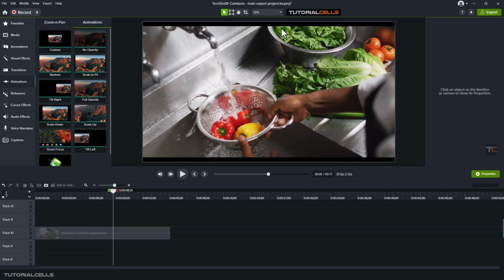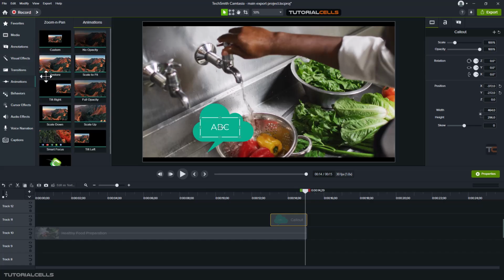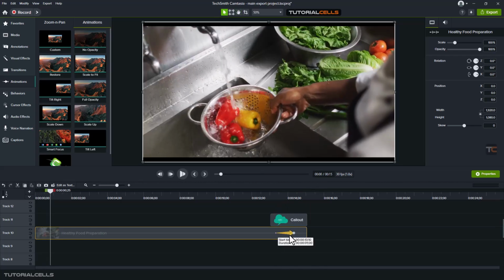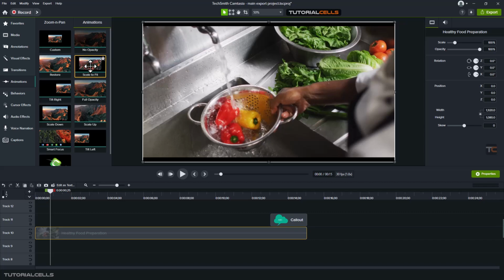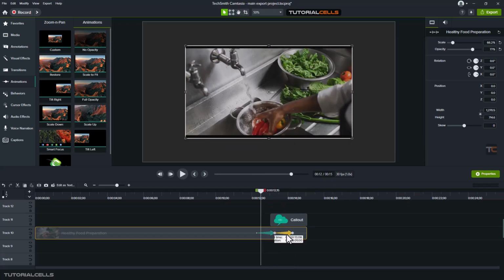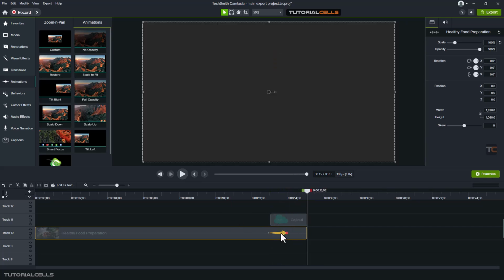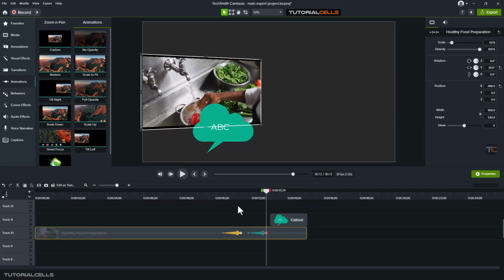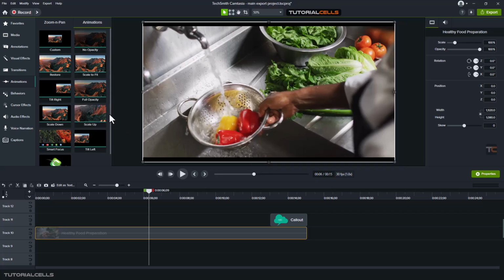046 Animation Media & Properties in camtasia